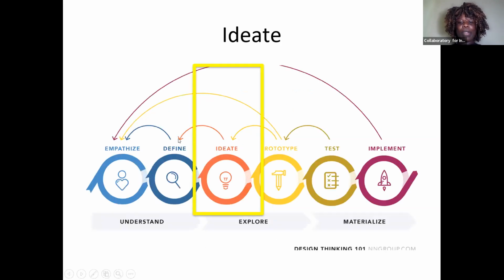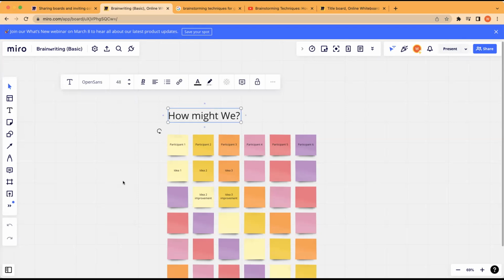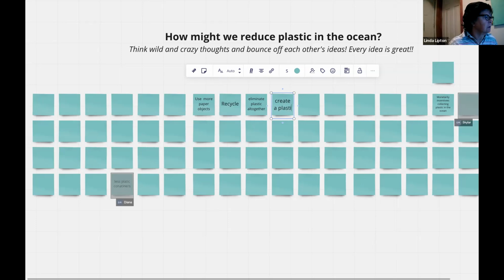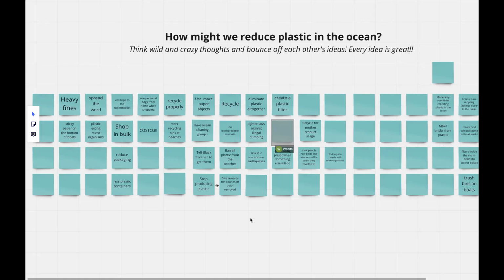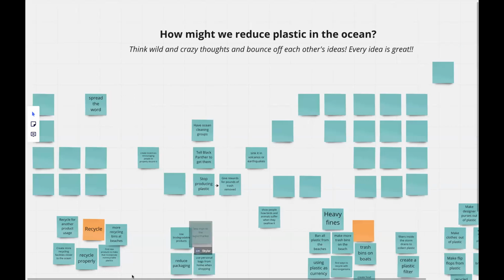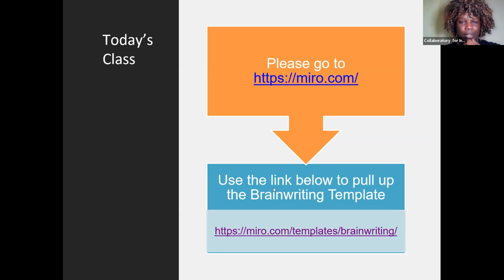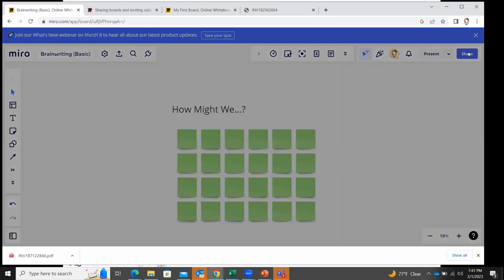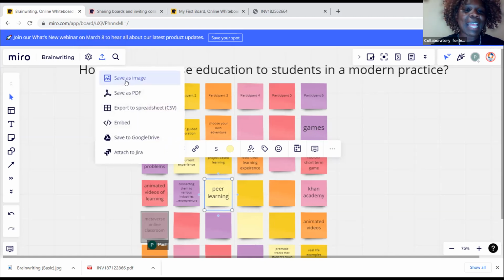10in5|EDIT 2023| Session 8| Ideate!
This session was led by Dr. Wanda Eugene on March 1, 2023. We brainstormed using Miro boards that started on February 27 but focused on each Co-hort's business rather than on an example topic.